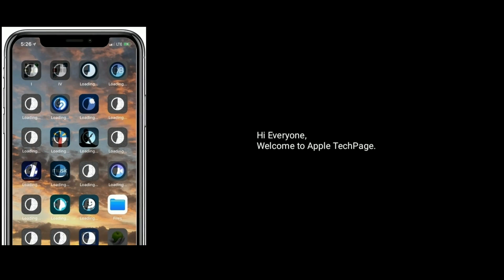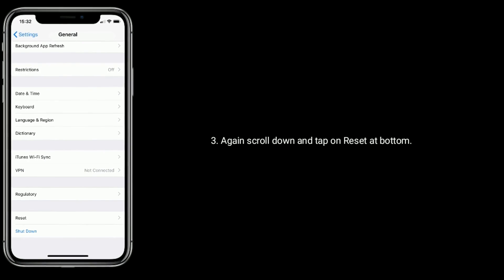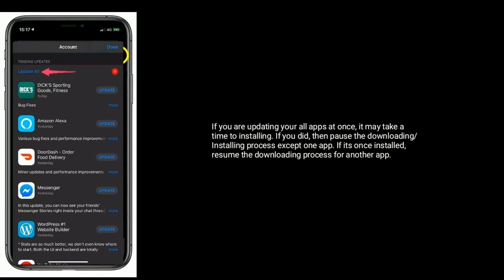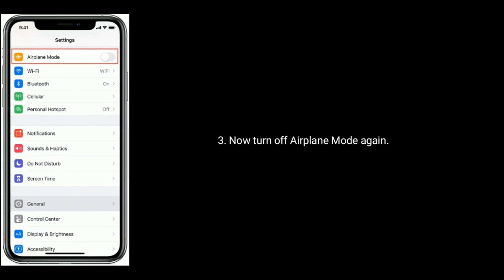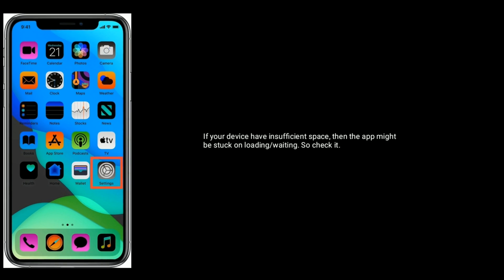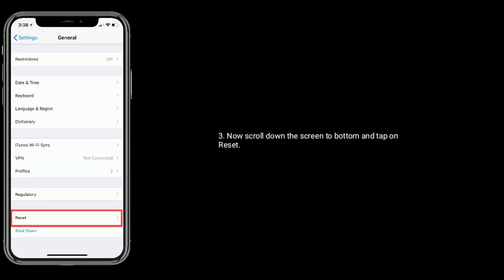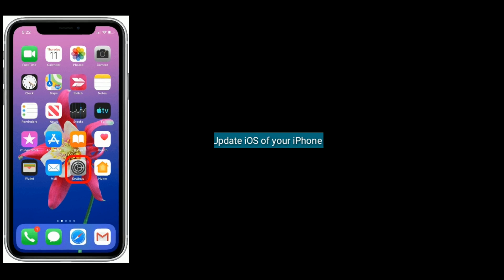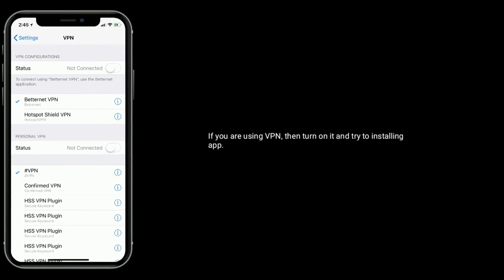iPhone Apps Stuck in Loading/Waiting after Restore or When Installing in iOS 13/13.4 [Fixed]